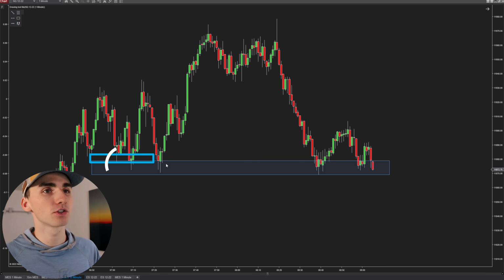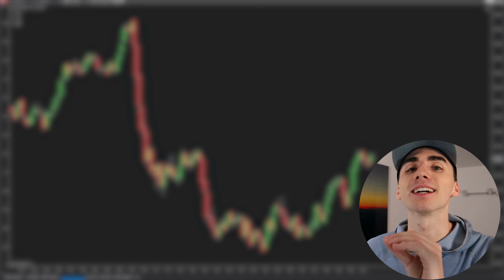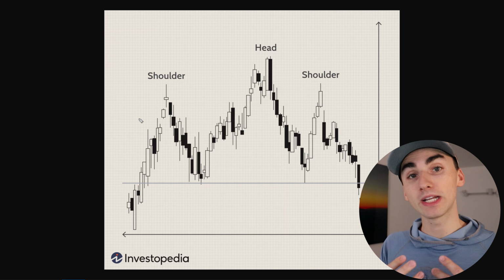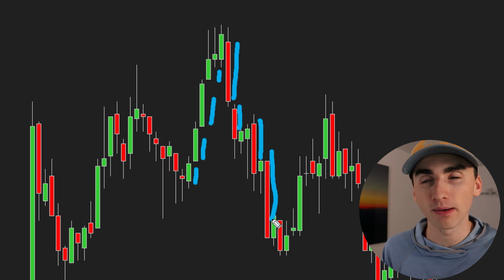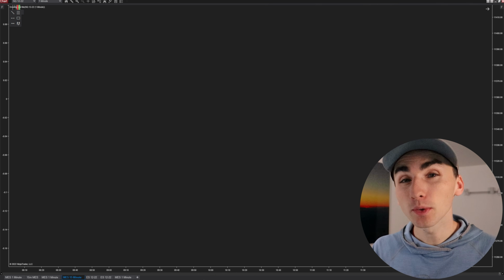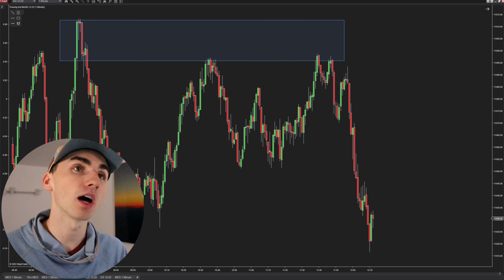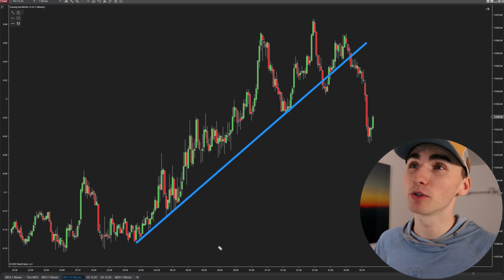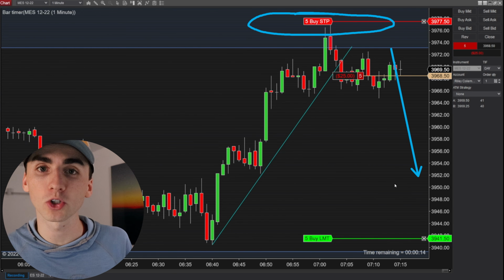The ONLY 3 Reversal Patterns You Will Ever Need...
0:00 Strongest Reversal Signal
1:53 Most Consistent Reversal Pattern
5:53 Best Reversal Pattern For Trade Entry
7:42 Bonus Reversal Pattern
9:04 Making Money with Reversal Patterns.